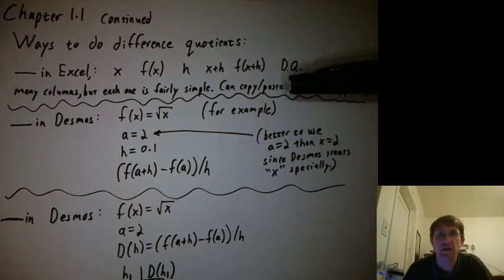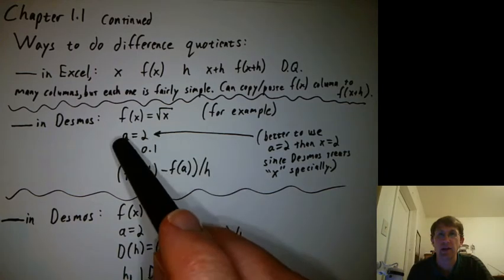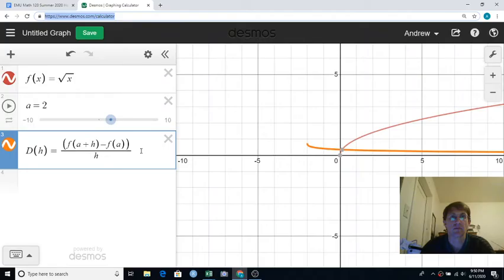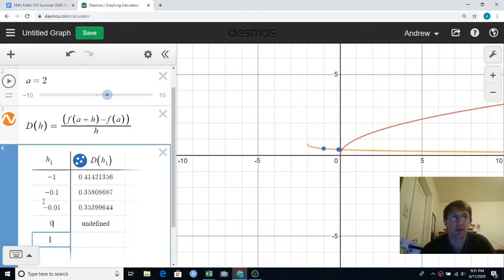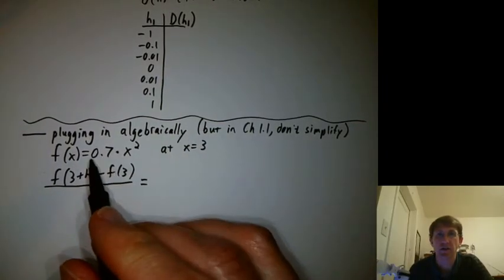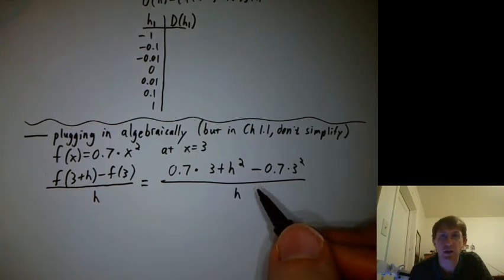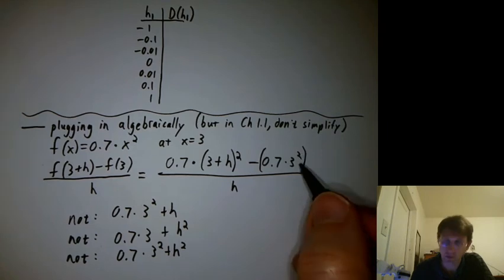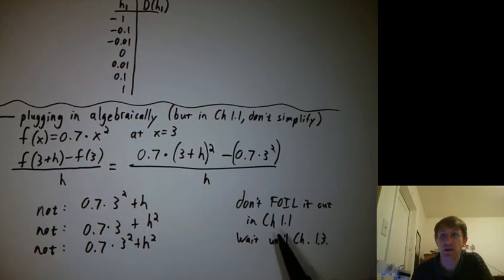math120 ch11c ways to do difference quotient